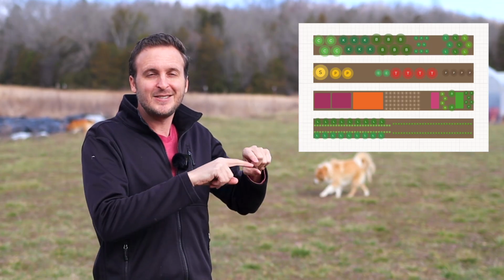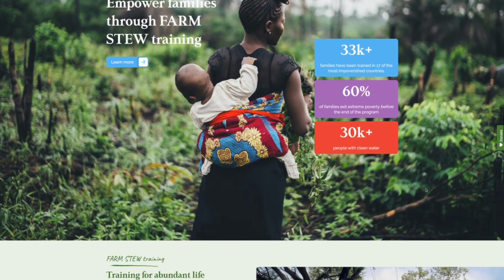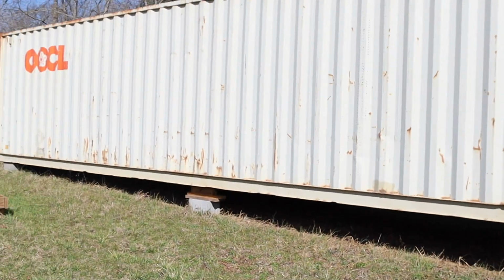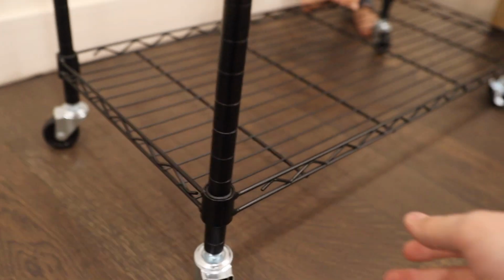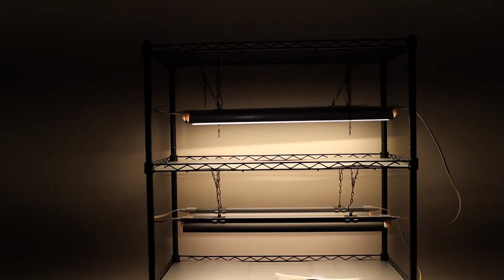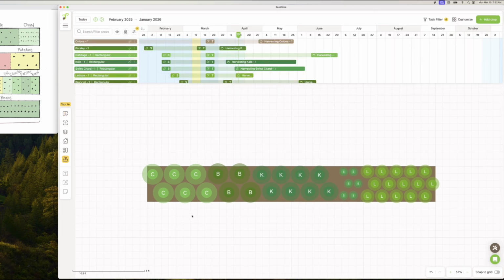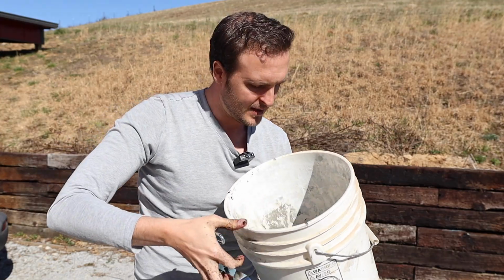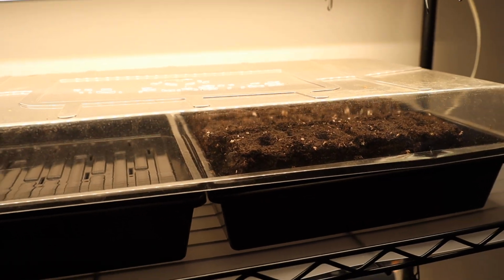Growing 1000+ POUNDS of Food in a Tiny Garden Space? - Week 1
Ever wondered if you can really grow a lot of food in a small space? We’re testing it out with this gardening challenge to see how much food we can produce in a 15x20-foot garden! But this isn't just about gardening—it’s about changing lives.

We’re raising funds for FARM STEW to help 100 families break free from poverty by equipping them with life-changing gardening/farming, nutrition, and business skills. For just $444 per family, FARM STEW provides hands-on training and long-term support so families can become more self-sufficient for life! Our goal? Raise $44,400 to transform 100 families’ futures!

Think you can guess how much food we’ll grow this season?
🥕 Lifetime access to Seedtime – The best garden planner to grow more food!
🥕 A Birdies Raised Garden Bed – The ultimate raised bed gardening setup!
🥕 $500 worth of free vegetable seeds from the Seedtime Store!

We’re adding even more excitement! Every time we receive a $1,000+ donation, we’ll randomly select a garden prize (like a raised bed, garden sprayer, or Seedtime access) and give it to a lucky participant in our gardening challenge giveaway!

🕓 VIDEO TIMESTAMPS:

00:00 - Welcome to the Great Garden Challenge
00:23 - Rules & How to Win the Giveaway
02:35 - Farm Stew Fundraiser & Bonanza Giveaway
04:04 - Choosing the Garden Location (You Decide!)
07:03 - Pros & Cons: Hoop House vs. Outdoor
10:28 - Setting Up the Plant Stand
16:43 - Sneak Peek: Garden Planning in Seedtime
18:57 - Starting Seeds with Soil Blocks
26:01 - What’s Coming Next & Giveaway Reminder

Want to use the same gardening tools & products we do? Check them out here:

Let’s grow food, grow hope, and change lives together! 🌍💚